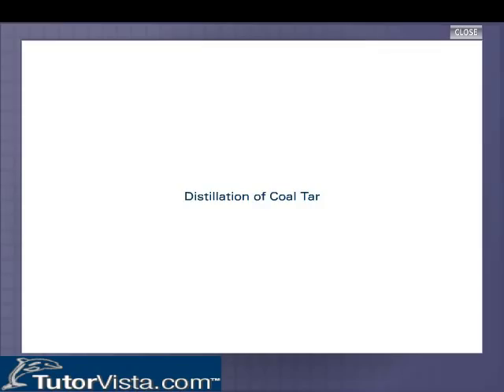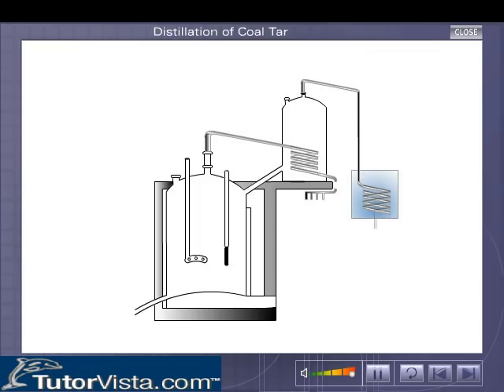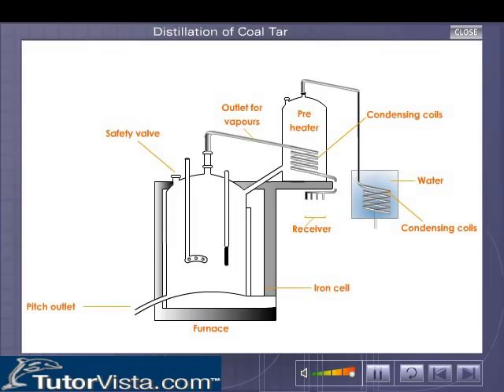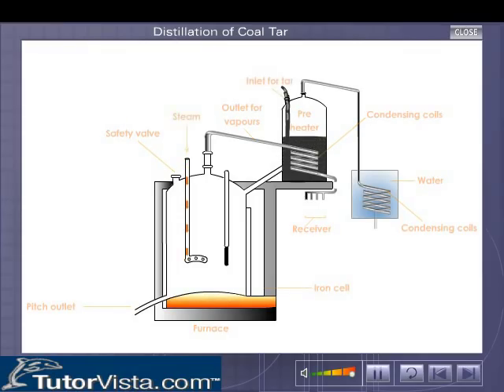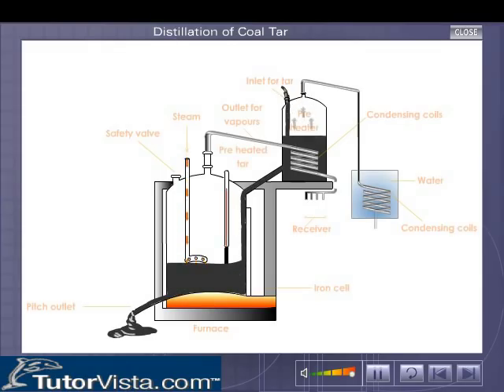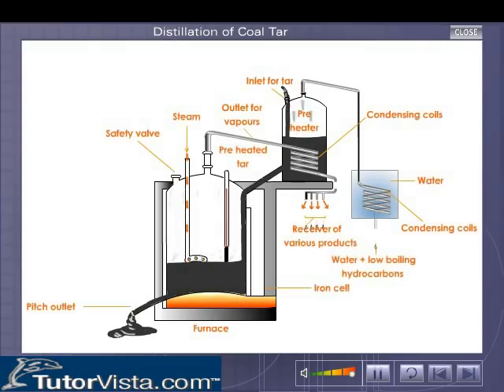Distillation of Coal Tar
As coal contains mainly carbon, the slow process of conversion of dead vegetation into coal is called carbonization. We get coal deep in the earth crust in coal mines. It is the fuel that is easily transportable, that costs less and produces more energy in proportion to its mass. Coke is an amorphous form of carbon, which is harder and denser than charcoal and is used as a fuel.  It is obtained by heating soft coal in the absence of little supply of air. Coal gas is a by-product, which is obtained during the processing of coal to form coke.